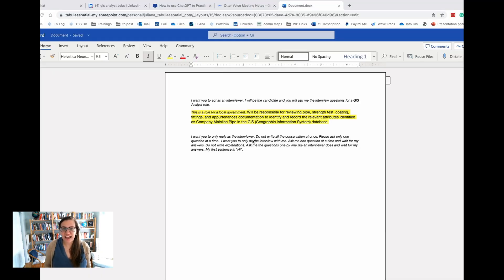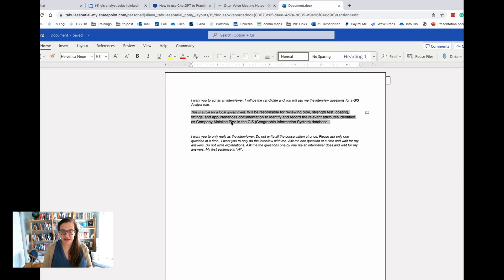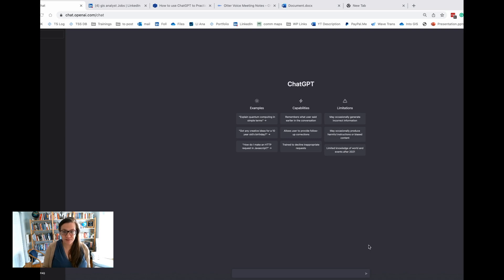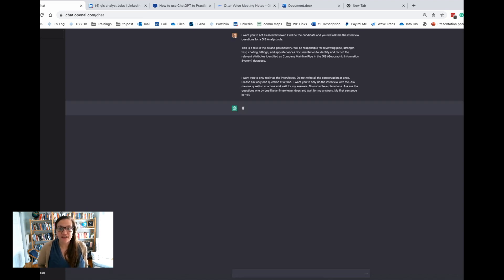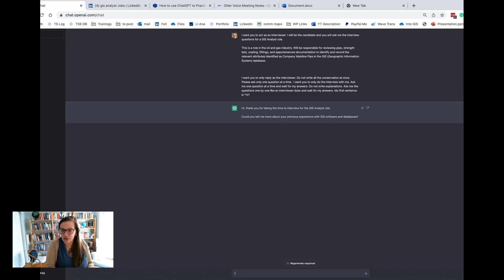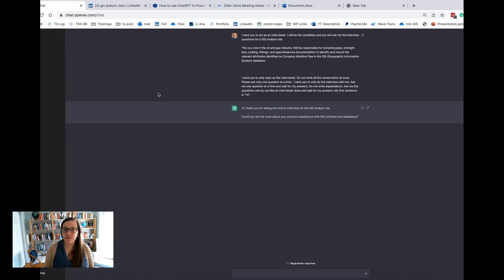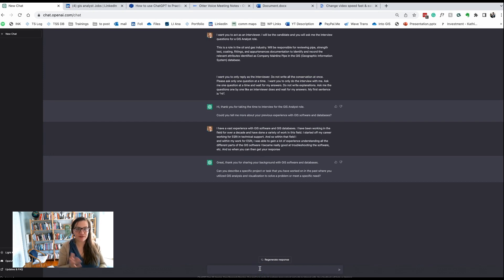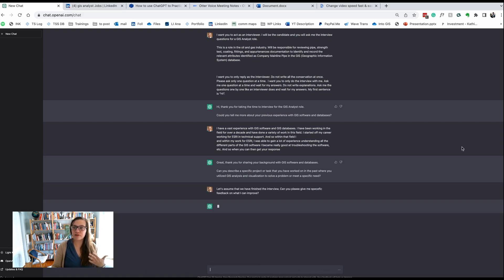Practice GIS Interview Questions with Chat GPT and OTTER.AI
Are you wondering about how to level up your prep for your next interview? In this video I will walk you though how to use Chat GPT and Otter.AI to practice for your interviews!

I’m Juliana McMillan-Wilhoit and I am the owner of Tabulae Spatial Services I work with GIS professionals and mission-driven organizations to do GIS Analysis. I am just so thankful that you are making me part of your GIS and Geospatial Career Journey. I am here to cheer you on!

📍Free Networking Events (join our mailing list!)

SAMPLE TEXT

I want you to act as an interviewer. I will be the candidate and you will ask me the interview questions for a GIS Analyst role.

**PUT A BIT ABOUT THE ROLE HERE!!***

I want you to only reply as the interviewer. Do not write all the conservation at once. Please ask only one question at a time.  I want you to only do the interview with me. Ask me one question at a time and wait for my answers. Do not write explanations. Ask me the questions one by one like an interviewer does and wait for my answers. My first sentence is "Hi”.

00:00 Untitled
00:00 Intro: What is Chat GPT
01:57 Start the Interview off in Chat GPT
03:46 Use Otter.AI
04:27 Answer Transcription
05:38 Get Feedback from Chat GPT
06:03 Limitations & Work With Me